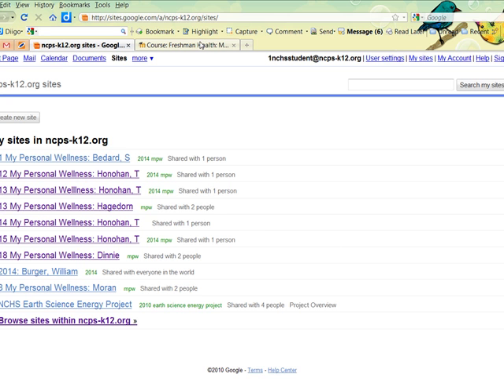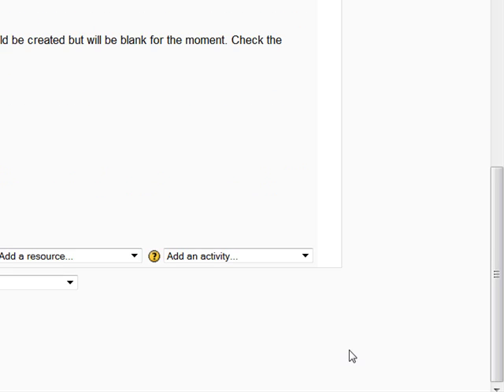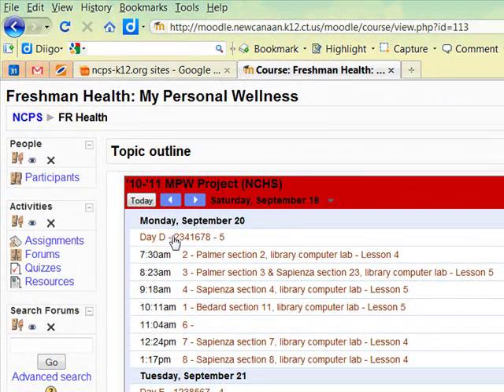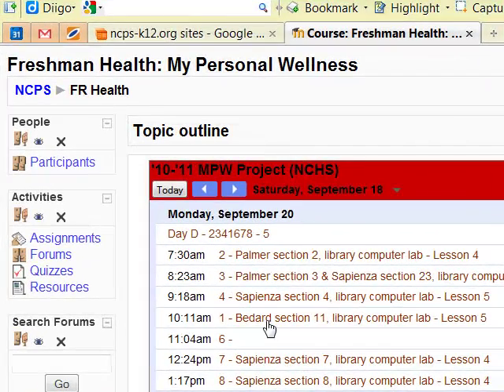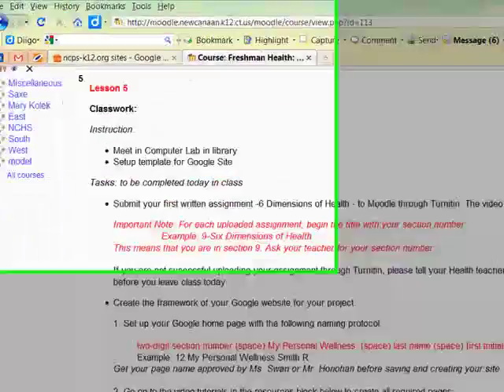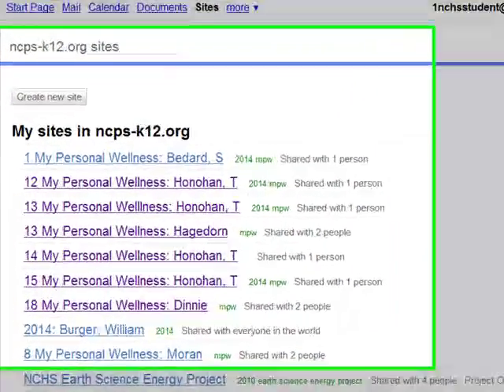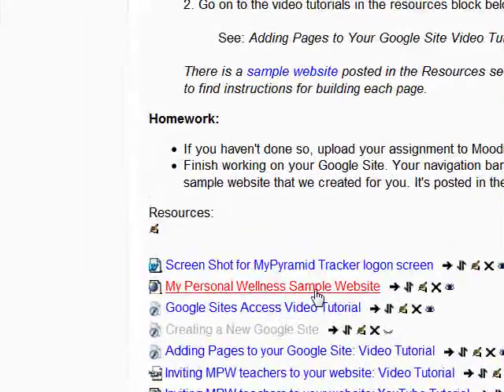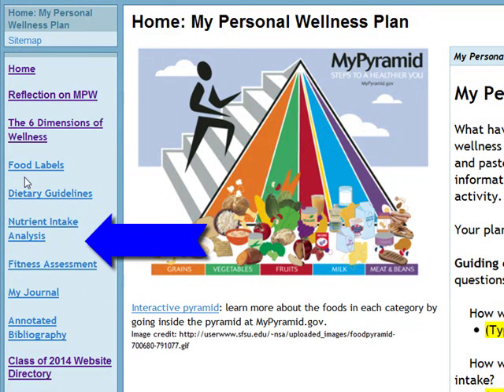MPW 2014 Video 1 v2.mp4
This video will guide you as you set up your browser to create your MPW website on Google sites. Be sure to work in Firefox or Chrome to get the best results.